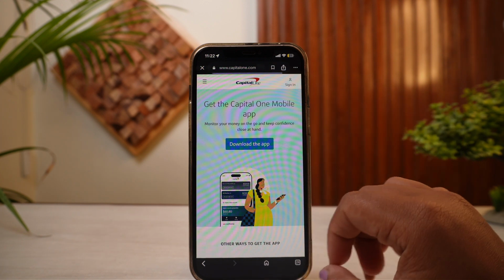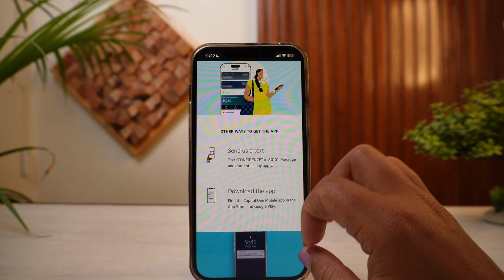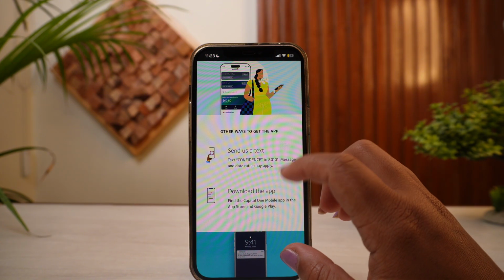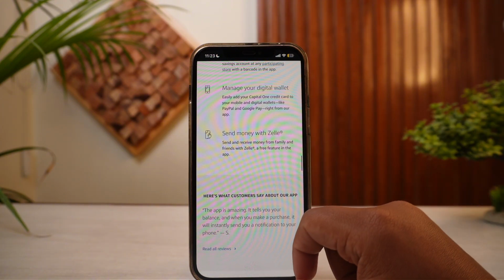How to Fix Capital One Account Suspended Without Warning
If your **Capital One account is suspended without warning**, this video explains the most common reasons and shows you the steps to restore access. Whether the suspension is related to security checks, account verification, or unusual activity, this guide will help you understand what to do next.

In this tutorial, you'll learn how to check account notifications, review your account details, verify your identity, and identify common reasons why Capital One may restrict access. We'll also cover security reviews, payment issues, and account-related problems.

You'll also discover how to contact Capital One Support, provide the necessary information, and follow the correct steps to request a review. These tips can help you resolve account suspension issues and regain access safely.

Watch until the end for a complete guide to fixing a **Capital One account suspended without warning** and restoring your banking access.